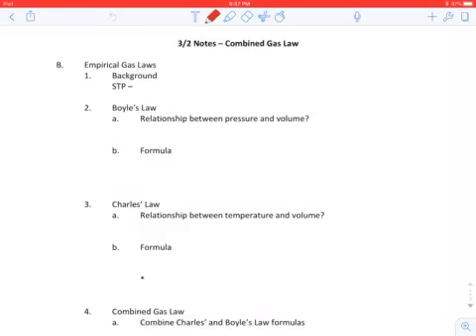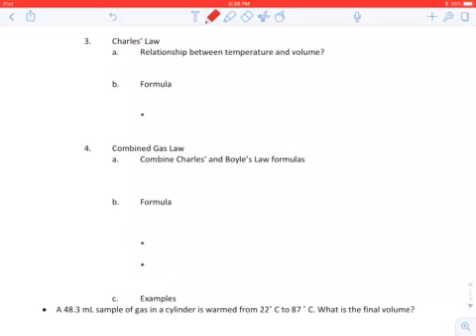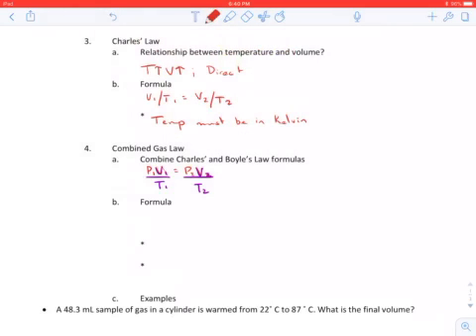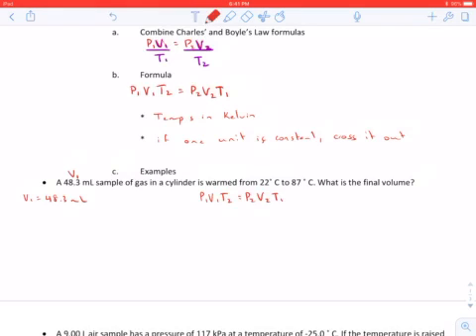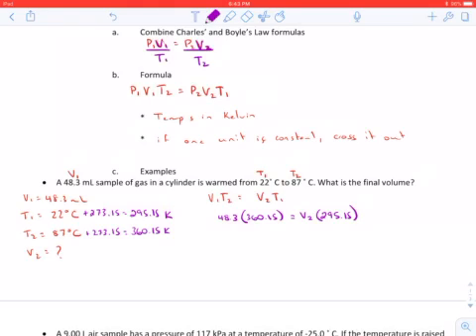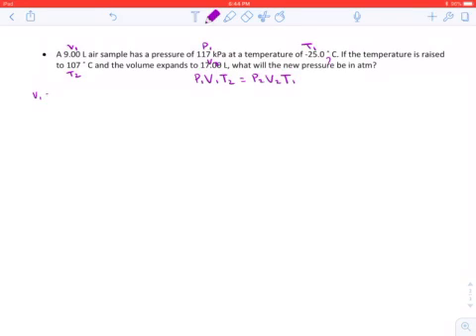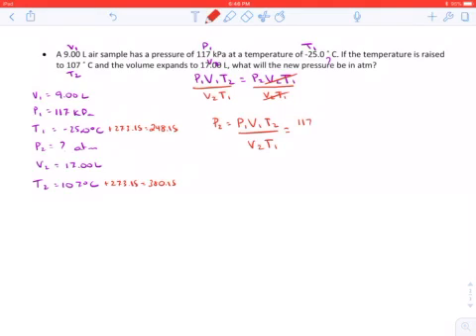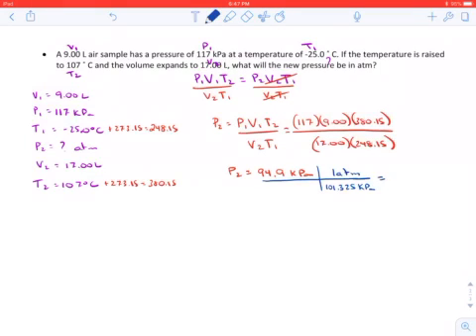3/2 Notes - Combined Gas Laws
Notes over using the combined gas law.